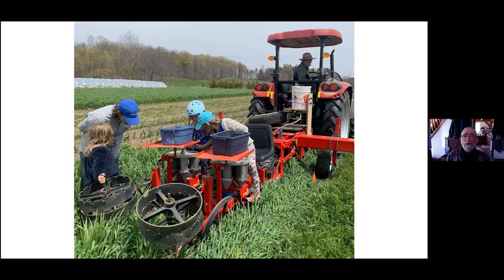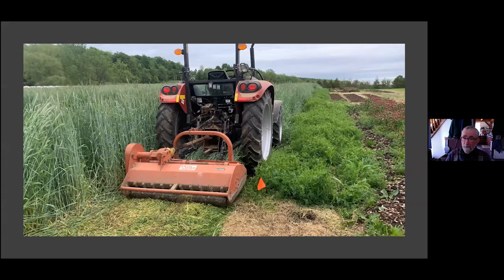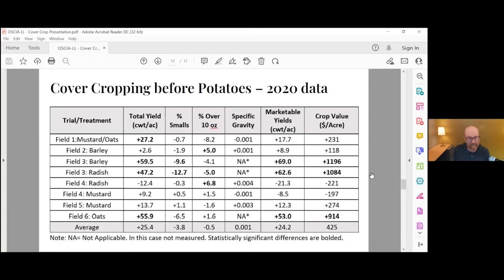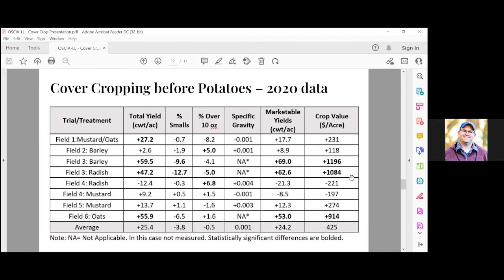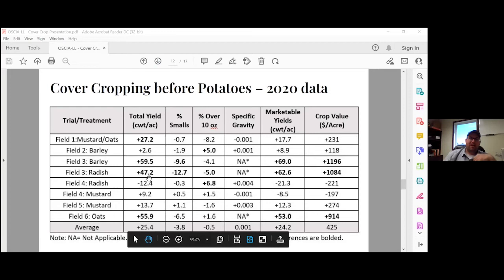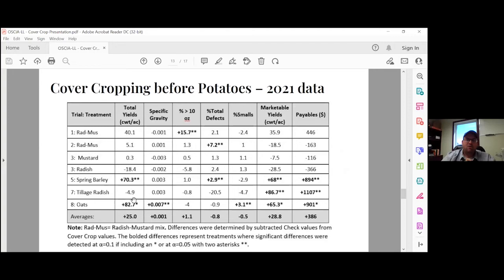Growing Potatoes With Cover Crops